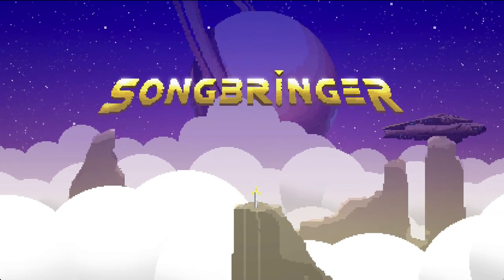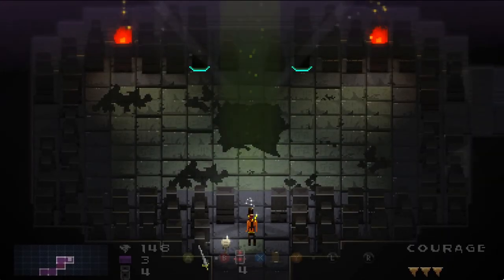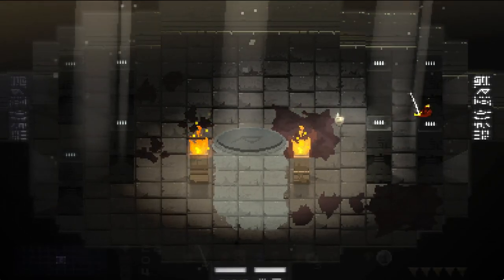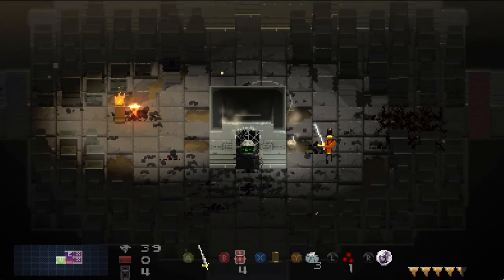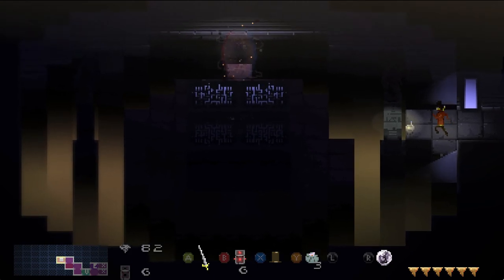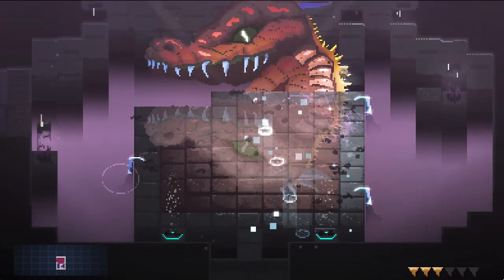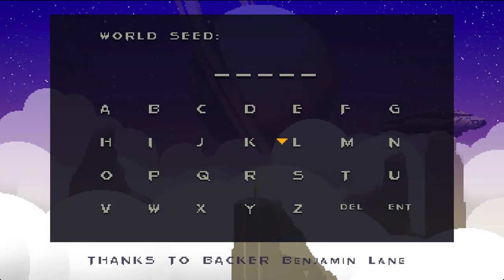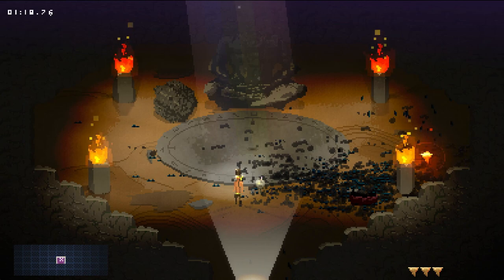Songbringer GDC / PAX Demo Playthrough with Commentary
A playthrough of Songbringer's GDC / PAX demo with commentary by the developer.